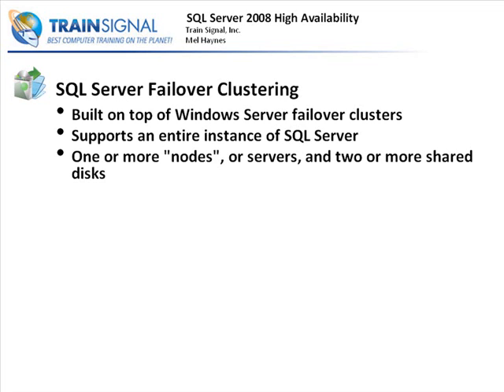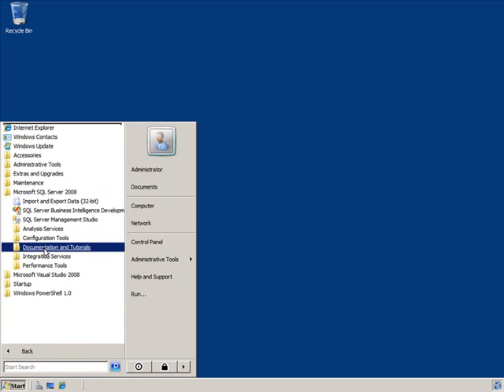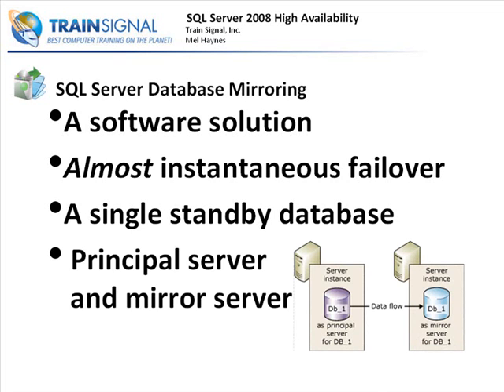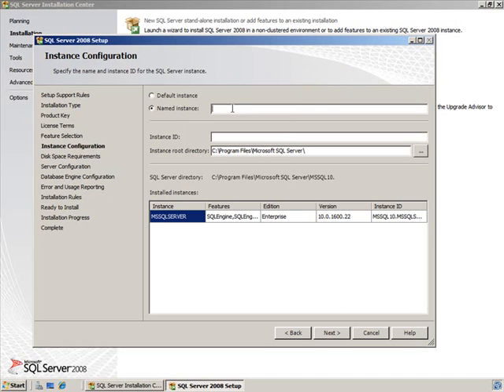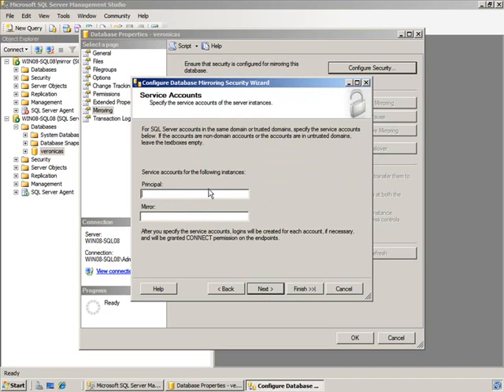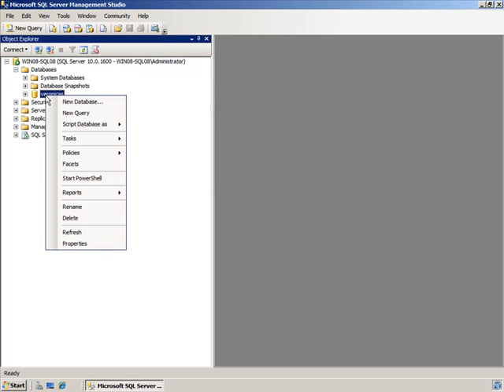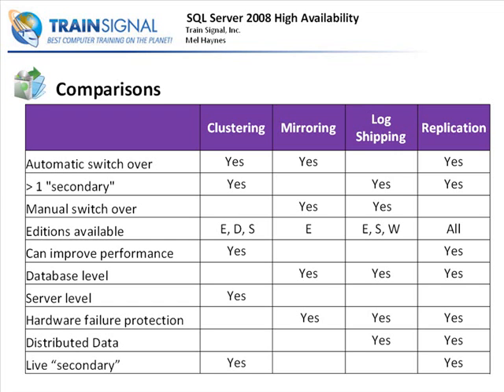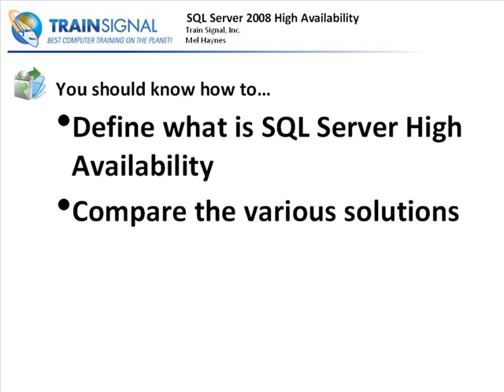SQL Server 2008 High Availability